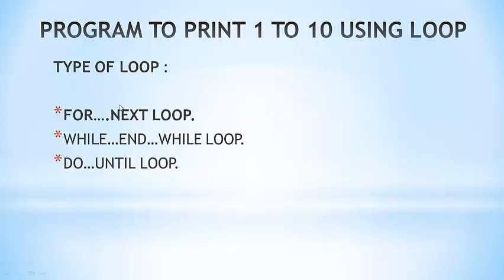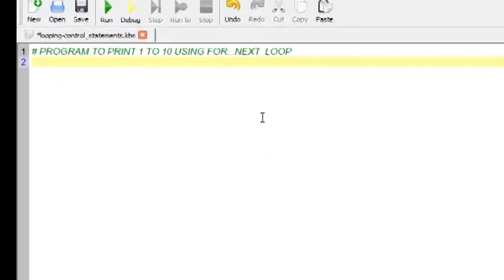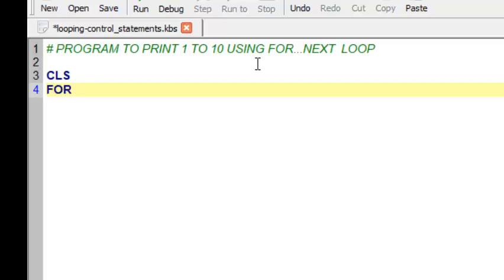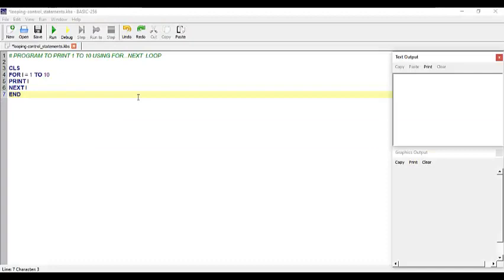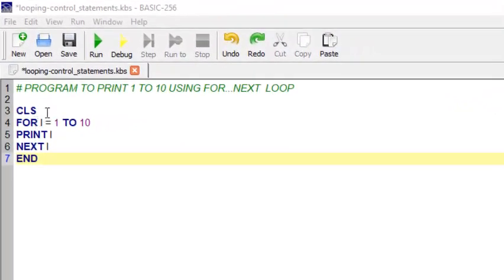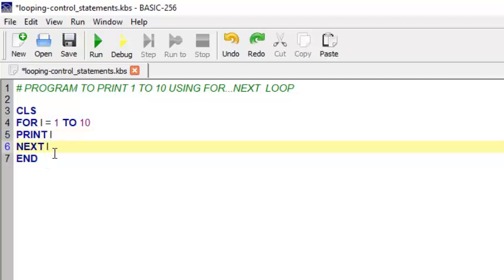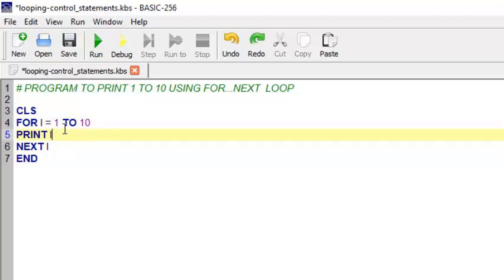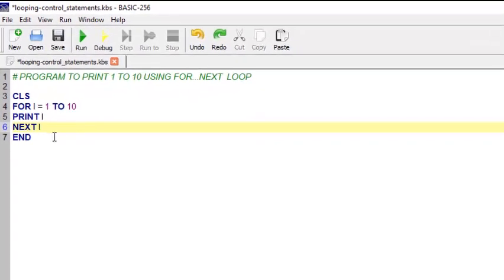Program to print number from 1 to 10 | for...next Loop in basic256 | How to use loop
Write a program in basic 256 using for..next loop. Loop is a control statement use to iterate the code.  There are some situation when it is required to execute a statement again and again.  To print the number it is required to execute the statement within loop 10 time to print. Loop statement is very useful statement in programming.

LOOPING :
LOOPING STATEMENTS HELP US TO REPEAT EXCECUTION OF STATEMENTS  UNTIL  A CERTAIN CONDITION IS FULFILLED.
ALL STATEMENTS WRITTEN WITHIN A LOOP IS CALLED BLOCK OF STATEMENT.
EACH TIME BLOCK OF STATEMENTS EXECUTED IS KNOWN AS ITERATION.

TYPE OF LOOP :

FOR….NEXT LOOP.
WHILE…END…WHILE LOOP.
DO…UNTIL LOOP.

FOR ANY LOOP WE REQUIRE THE FOLLOWING :
START OF THE LOOP VARIABLE
END OF THE LOOP i.e. CONDITION
STATEMENT TO EXECUTE
STEPS TO INCREMENT THE LOOP

code:
PROGRAM TO PRINT 1 TO 10 USING LOOP
FOR LOOP     :

CLS
FOR I=1 TO 10
PRINT I
NEXT I
END

Output:
1
2
3
4
5
6
7
8
9
10